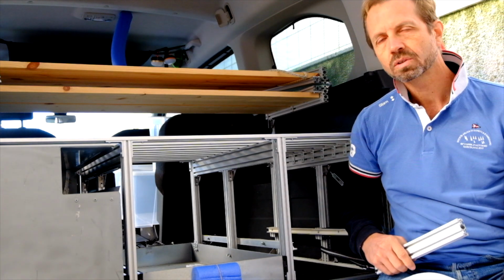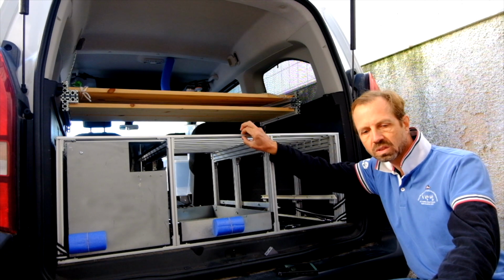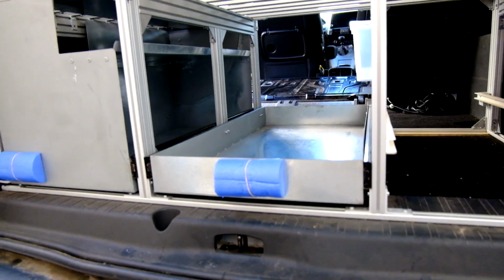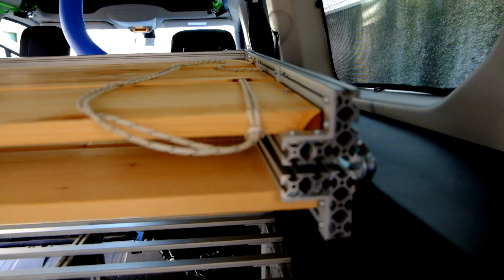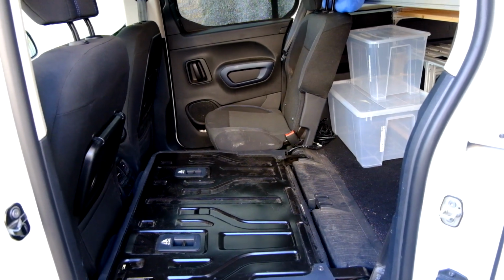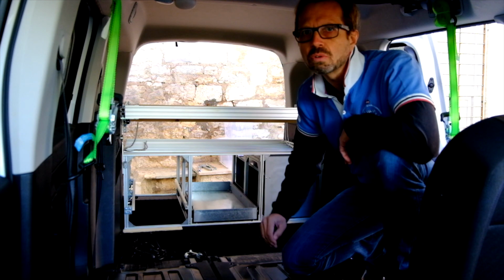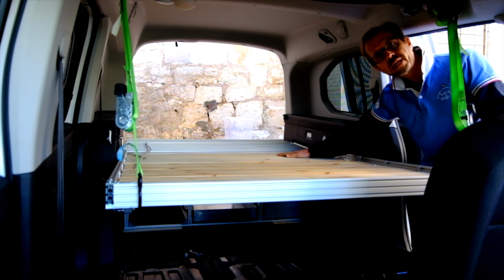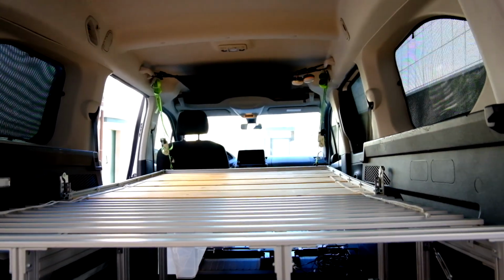04 Camping-Box (WHY ALU PROFILES BEST DIY CAMPING-BOX)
WHY ALUMINUM PROFILES BEST FOR CAMPING-BOX. In this video I explain why I suggest to build the Camping Box for Mini-Campers out of aluminum profiles and why mine has the following dimensions: width 1160mm, hight 420mm, length 750mm plus 450+750mm for the middle and front segments of the flap open bed.
Furthermore I explain the design of the drawers for the fridge and the kitchen and show how the bed opens to its full length of 1950mm (1120mm width).